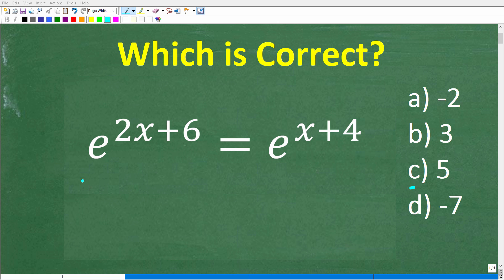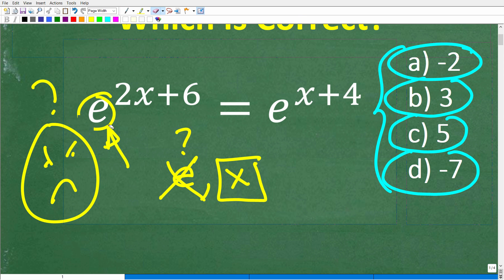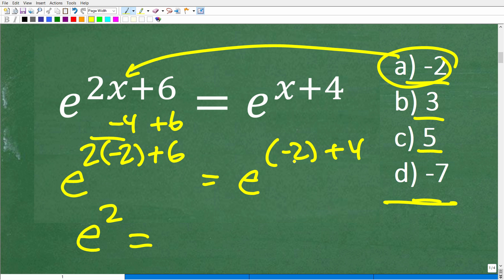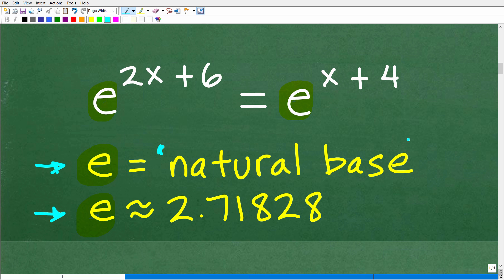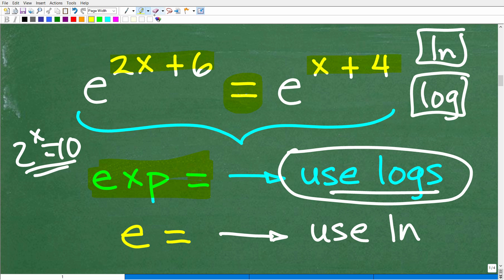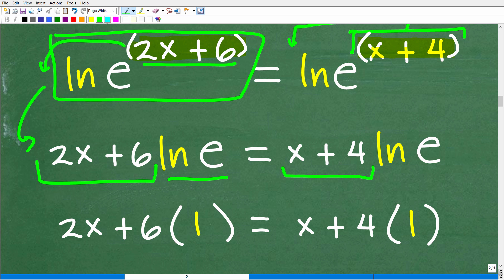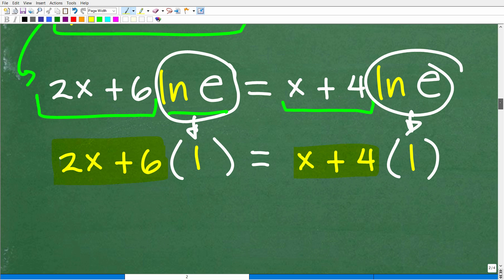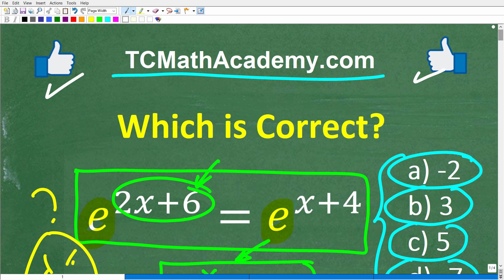e ^ (2x + 6) = e ^ (x + 4) EASY Exponential Equation / Natural Base e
How to solve an exponential equation with natural base e. Learn more math

• HOMESCHOOL MATH
• COLLEGE MATH